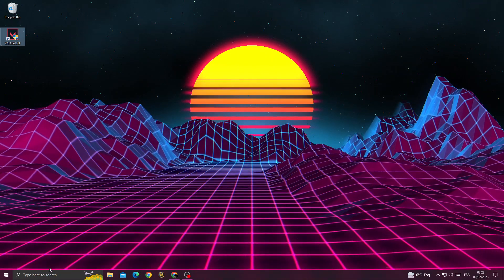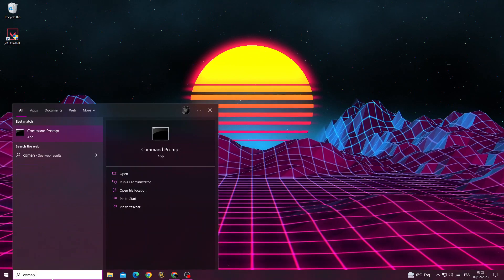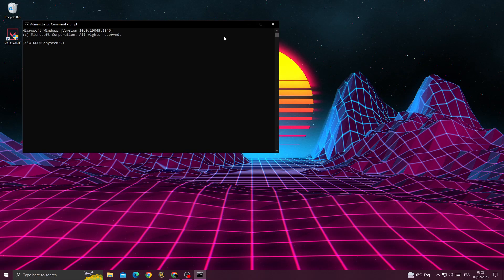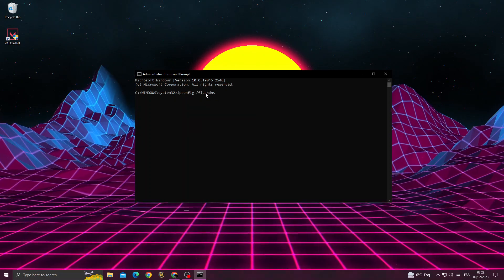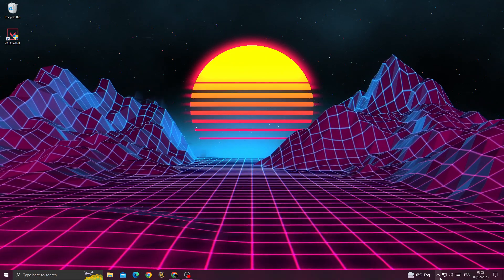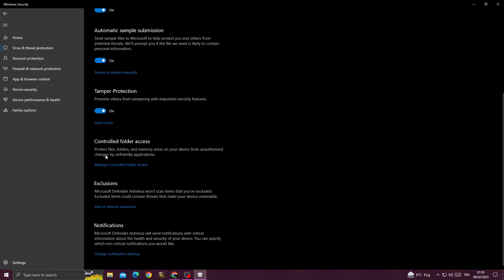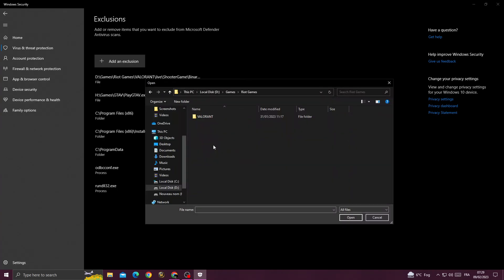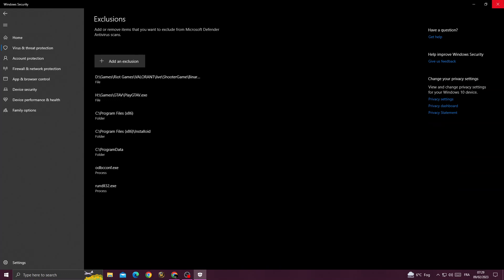VAL 3 error code valorant | the game has lost connection please relaunch the client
in this video we discuss :